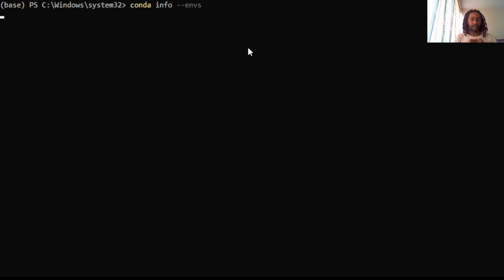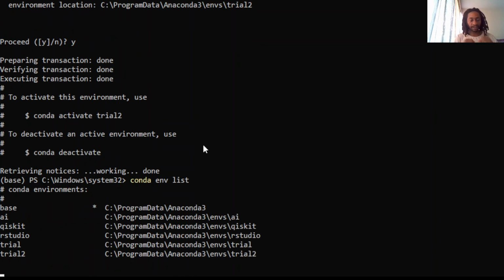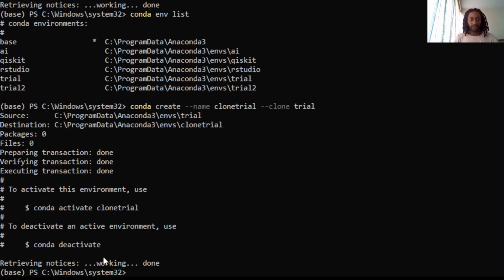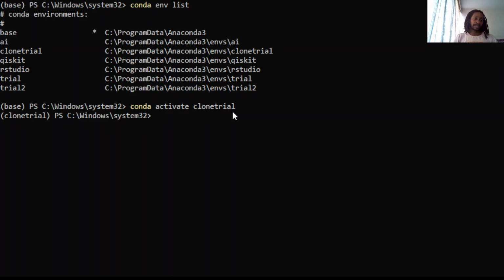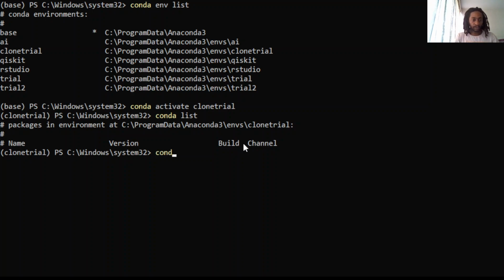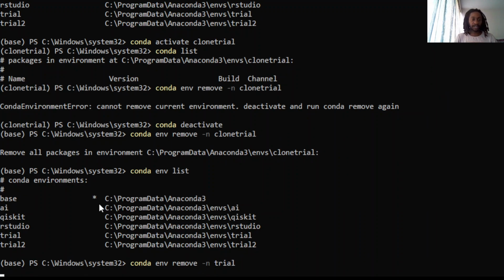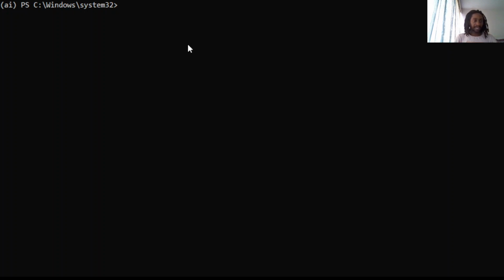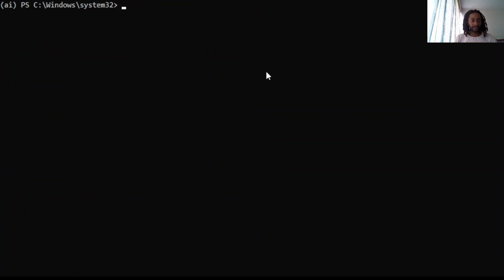Working with Anaconda environments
How to create, clone, activate, and delete environments in Anaconda using the command line.